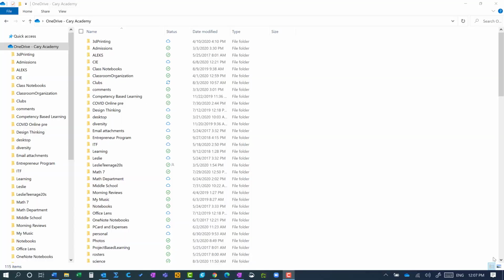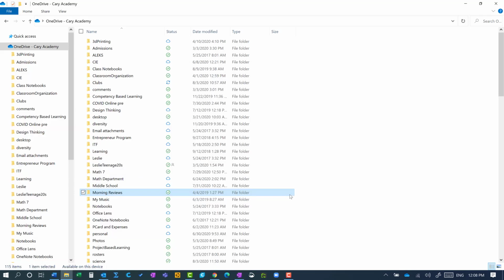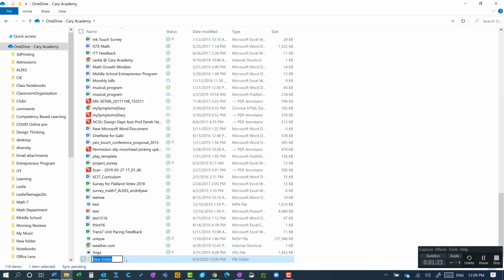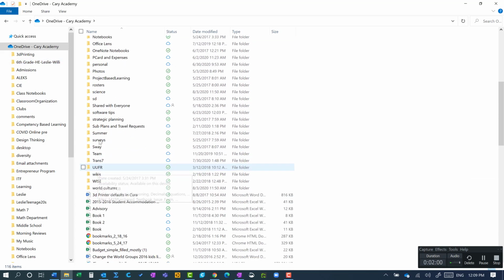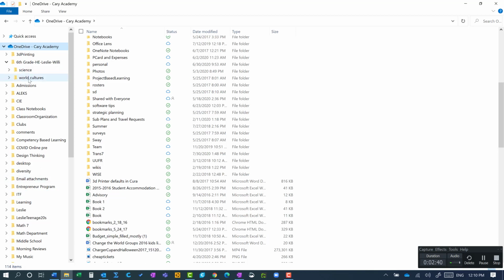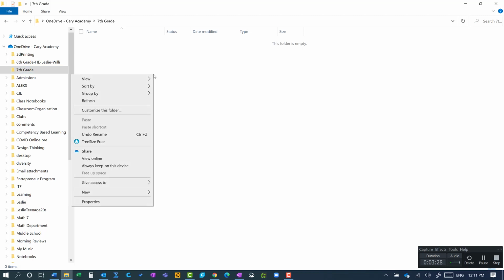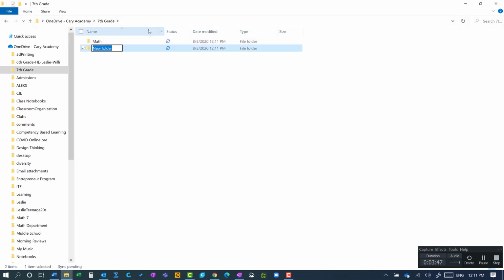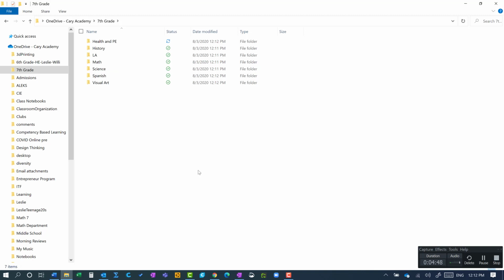File Explorer - organizing files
Organizing last year's files and folders and setting up this year's folders for all classes